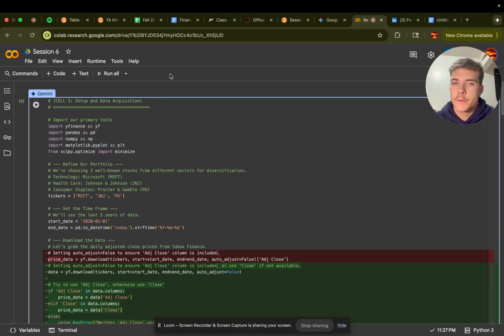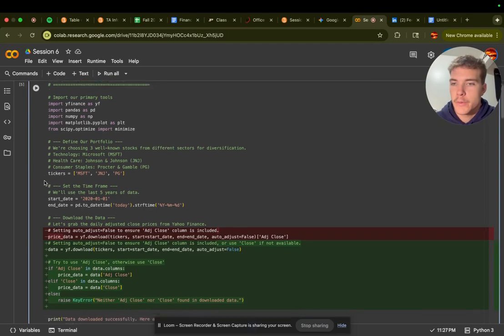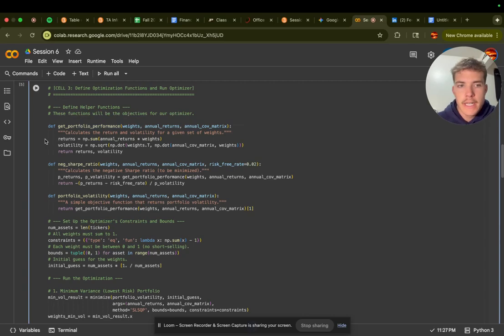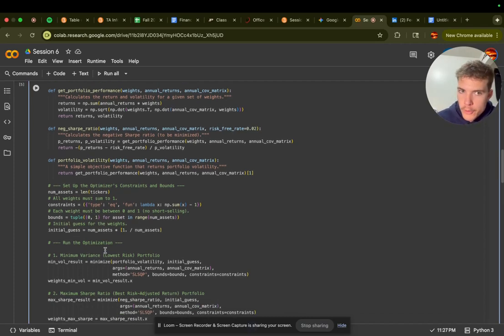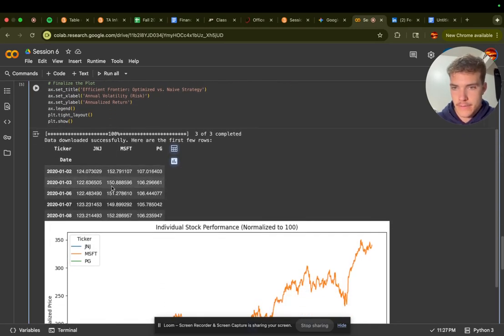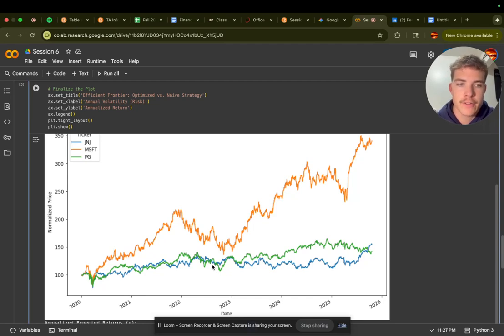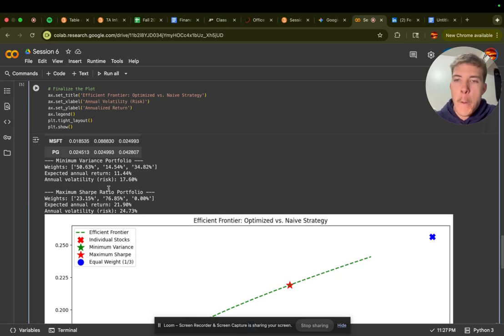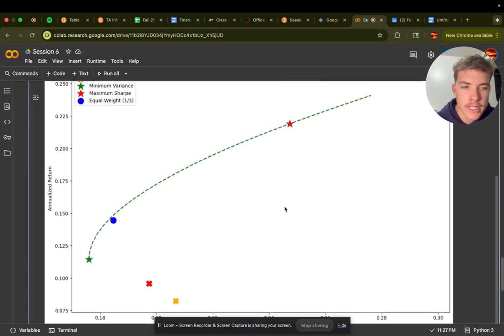Building an Optimized Portfolio